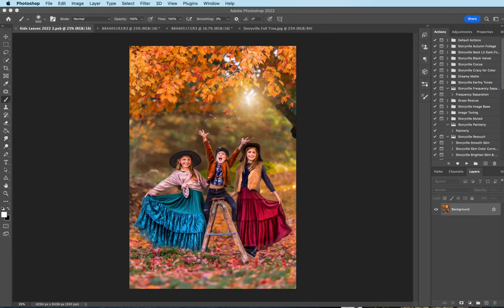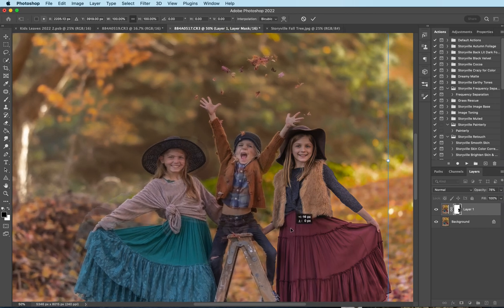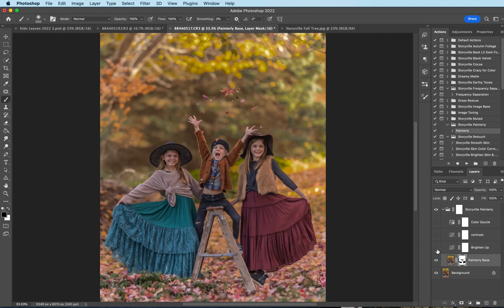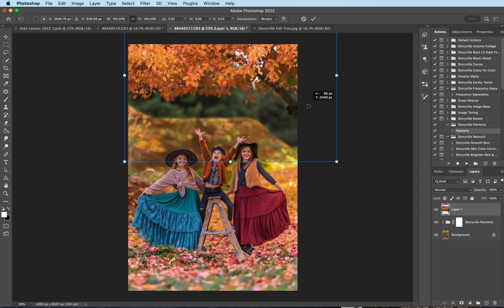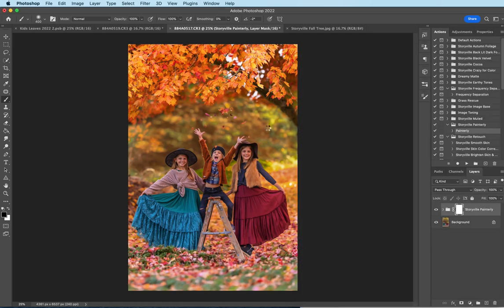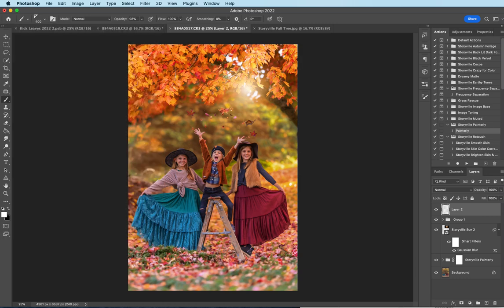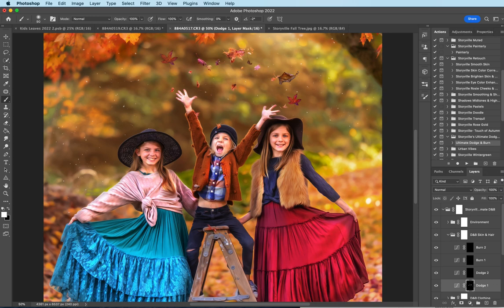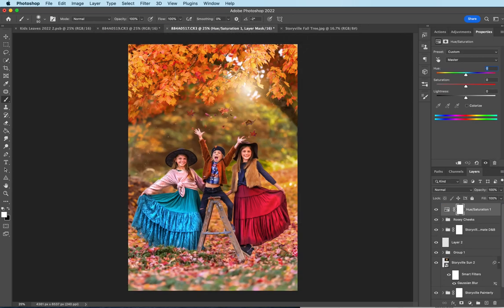Radiant Fall Photoshop Edit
The Radiant Fall Photoshop Edit helps you transform your basic fall images into something magical.
You will learn how to:
Merge 2 images together
Add leaves
Add a tree branch
Add a sun glow
Dodge & Burn
Add a Painterly Finish
Add Floating Particles

Used in this Tutorial:
Storyville Painterly (Photoshop Action)
Storyville Ultimate Dodge & Burn (Photoshop Action)
Storyville Single Leaf (Photoshop Overlays)
Storyville Ultimate Light Pack (Photoshop Overlay)
Storyville Floating Particles (Photoshop Brush)
Storyville Retouch (Photoshop Action)